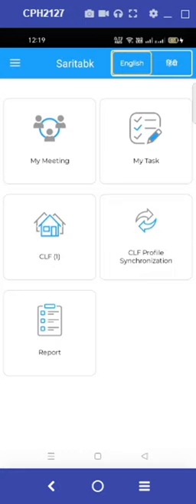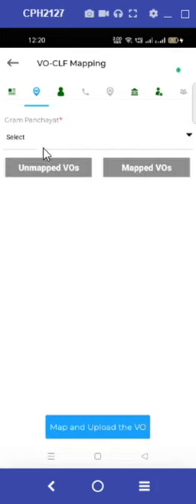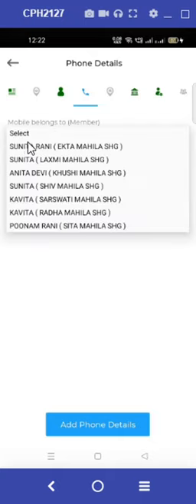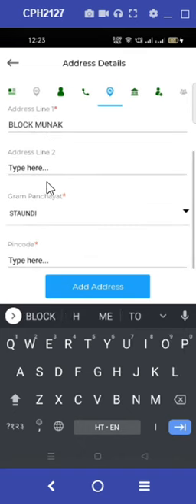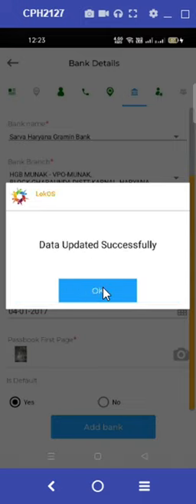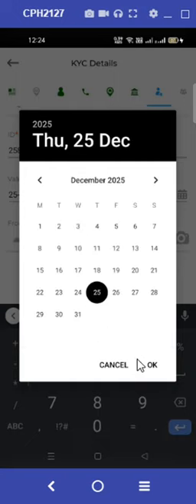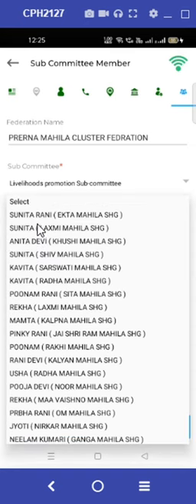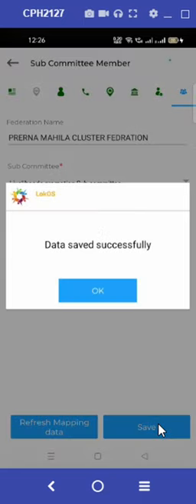LokOS App Training Video(English) | Process to build on a CLF profile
Centre for Digital Financial Inclusion (CDFI) has prepared learning videos on operating LokOS app.

Fourth  video, informs about the further process to undertake while creating CLF profile.

The steps include:
Go to the Prerna Mahila Profile.
Move to the next tab- CLF mapping
VO mapping
Select and map Gram Panchayat
Open 8-member tab make treasure signatory.
Details of person with mobile number like address details, BANK DETAILS, update KYC, update committee and subcommittee.